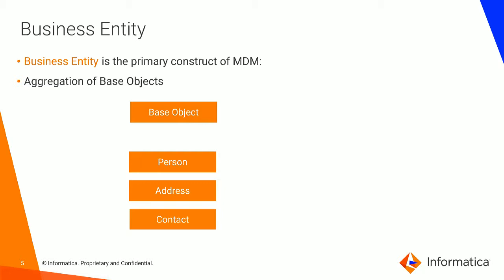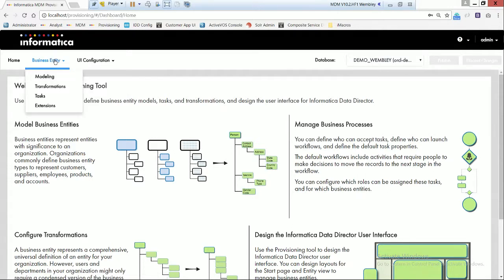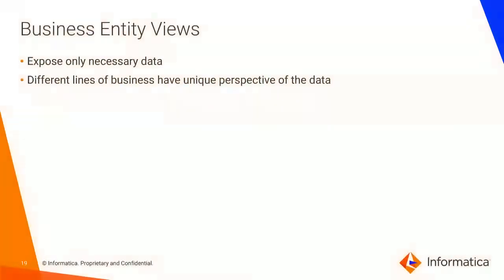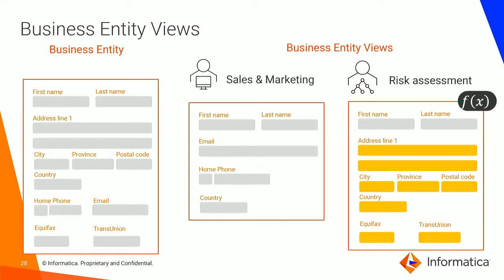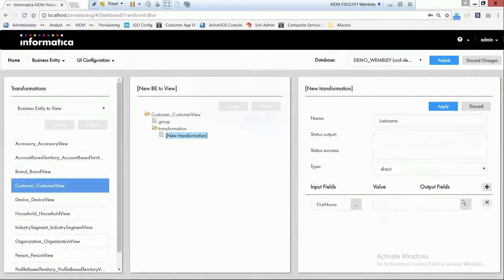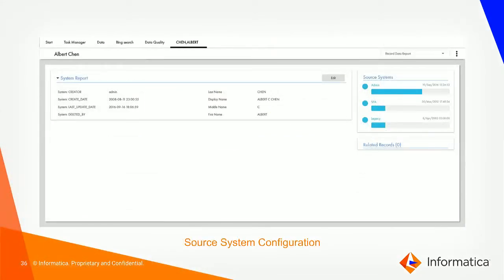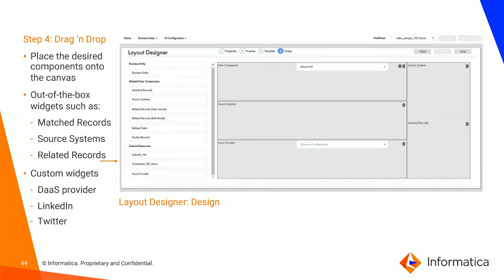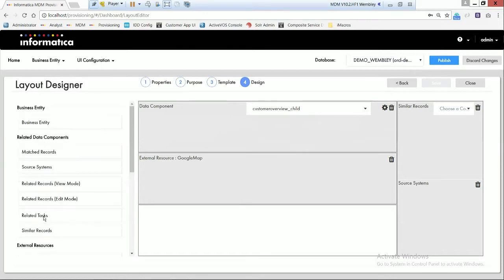Informatica MDM Provisioning Tool: A Closer Look